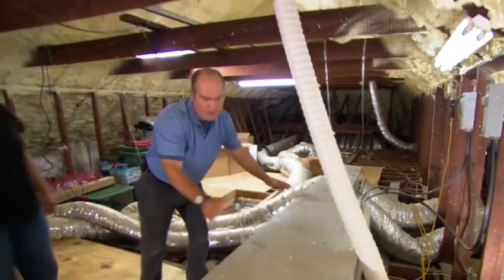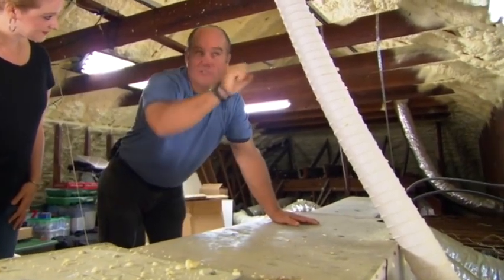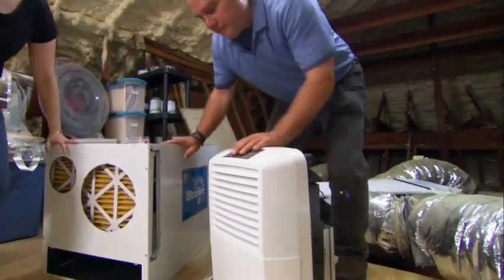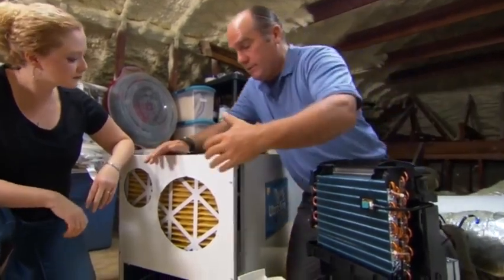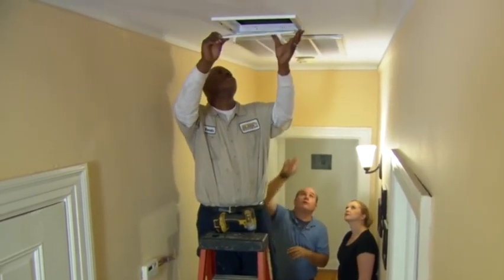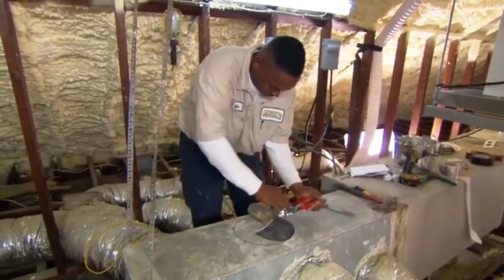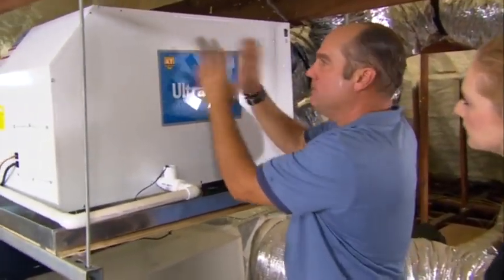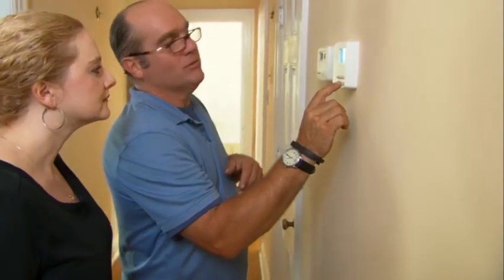How to Install a Whole House Dehumidifier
How to Install a Whole House Dehumidifier, How to Install a Whole House Dehumidifier